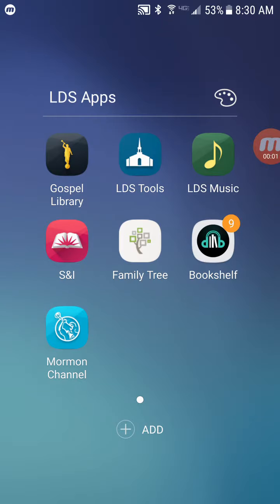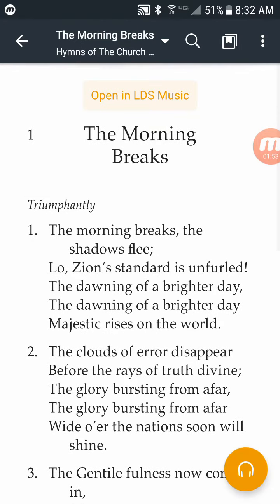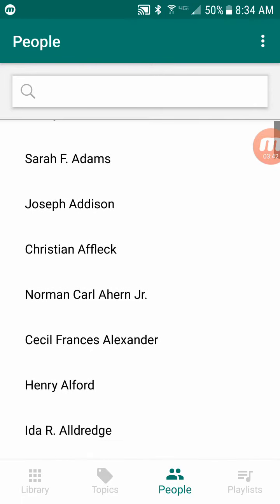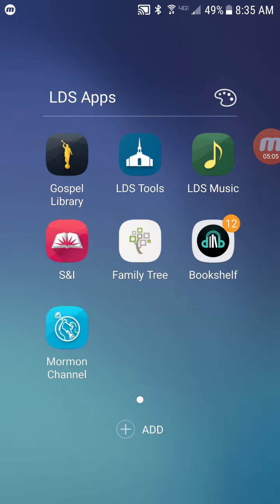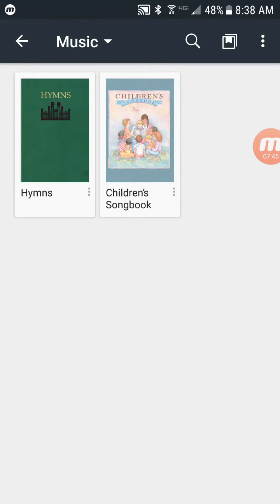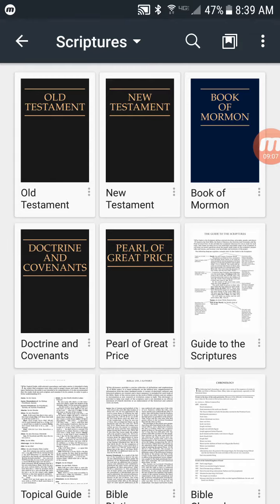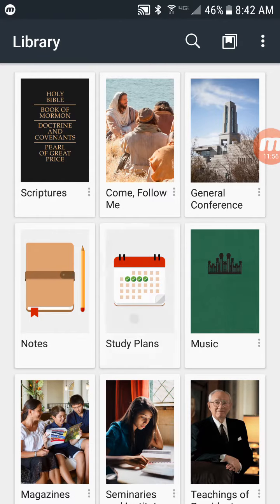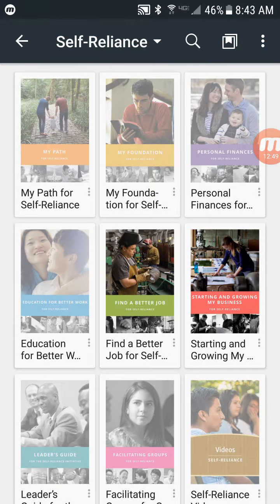Gospel Library Brief Walk Through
A brief walk through of Gospel  Library and other LDS apps.